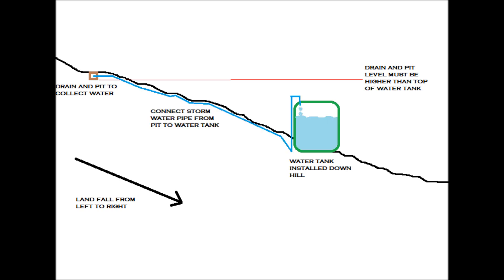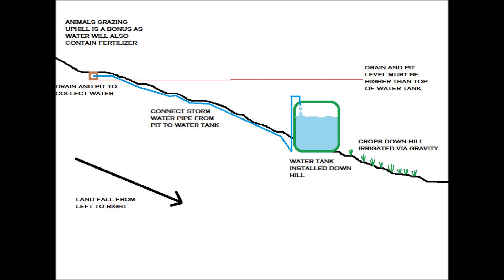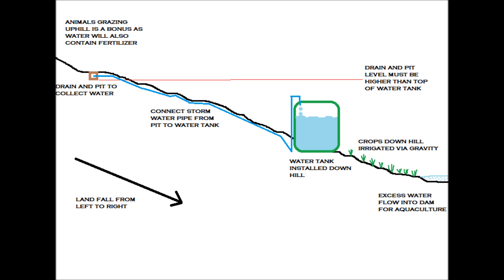Harvesting ground water into above ground tank - without pump, Part1, Concept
This is the conceptual stage of storing ground water,run-off into above ground tank. It is possible to capture ground water into tank with the right terrain...